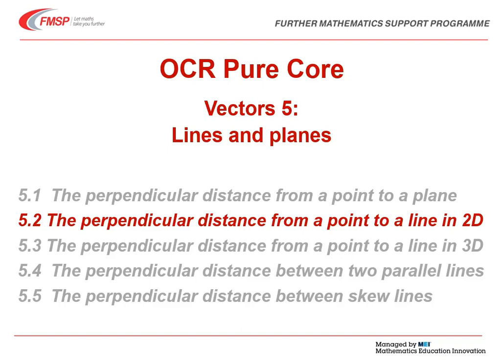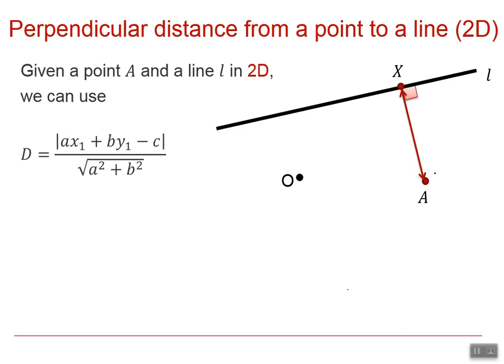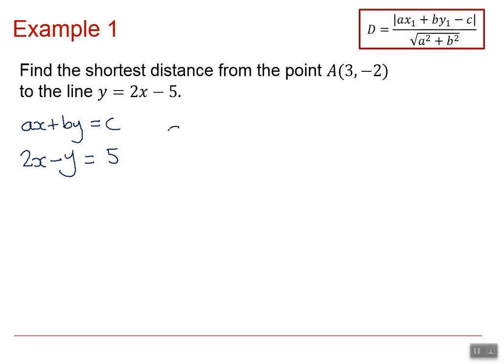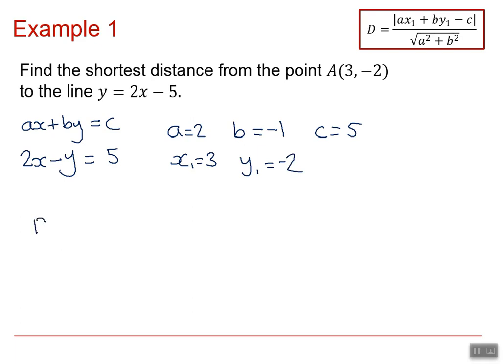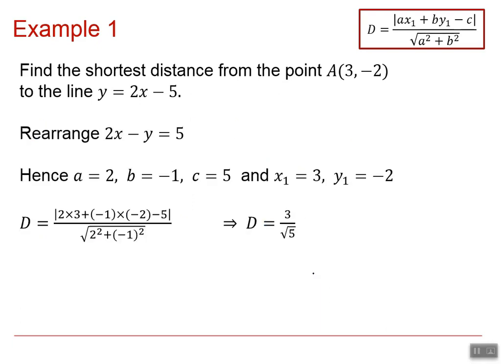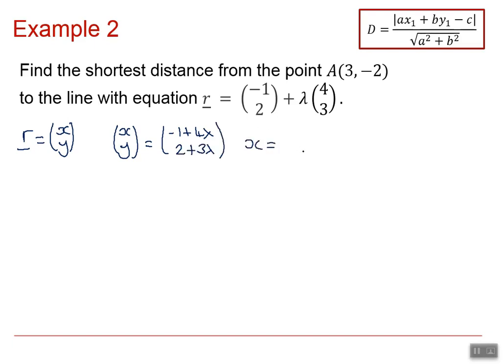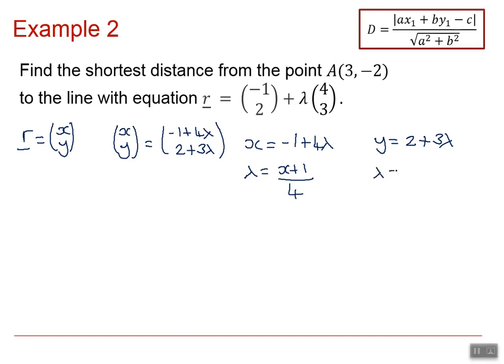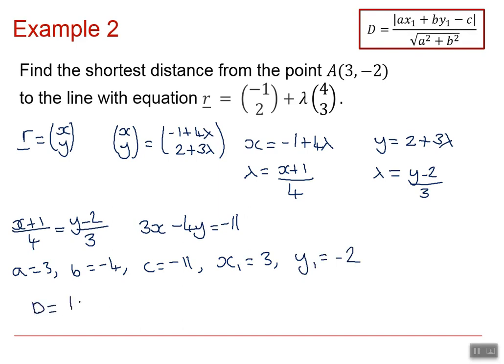OCR Pure Core: Vectors 5-2